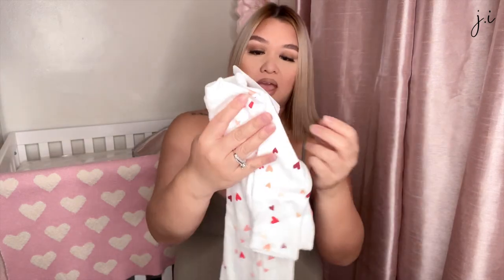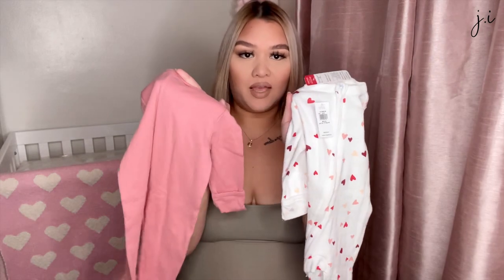Newborn Baby Haul 2021, Marshalls, TJ Maxx, H&M, Old Navy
I have another affordable baby girl haul for you guys . I hope you enjoy ❤️ I also listed my Baby Registry down below just incase you guys were interested in sending our babygirl a gift 💕

MY BABY REGISTRY:

Marble Print Mini Crib Sheet:

G E T  T O  K N O W   M E :

My names Jenelle , I am 30 Years old , I am a Wife & mother of 2 beautiful boys and a babygirl on the way, I am Filipina/American & live in California 🌴. For my channel I wanted to mix it up & do different kinds of videos not just makeup looks or hauls but I also want to add little family vlogs & some lifestyle videos . I hope you guys enjoy my content 💕